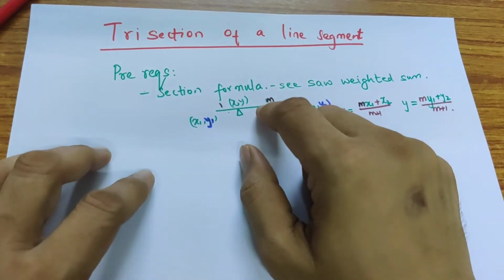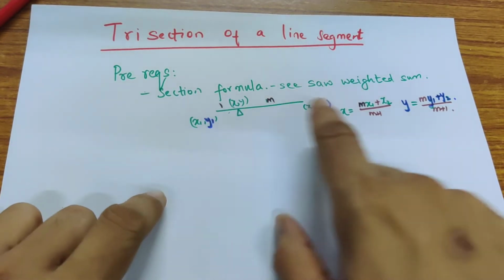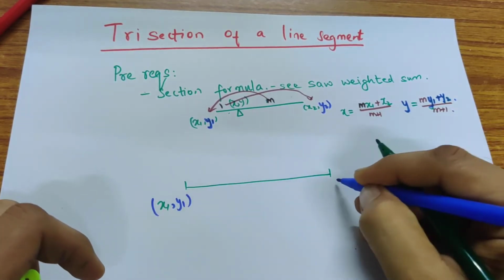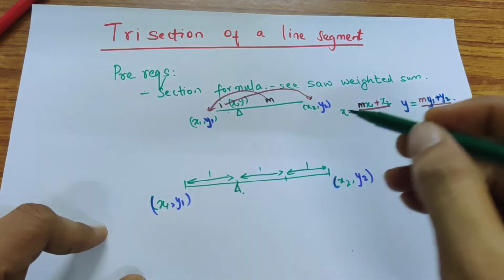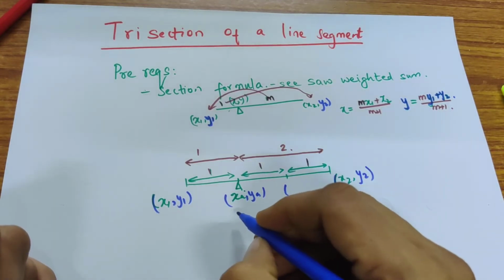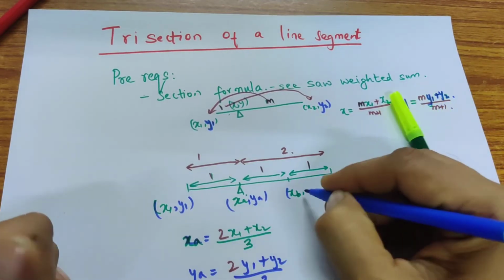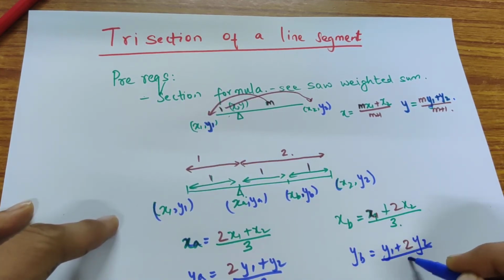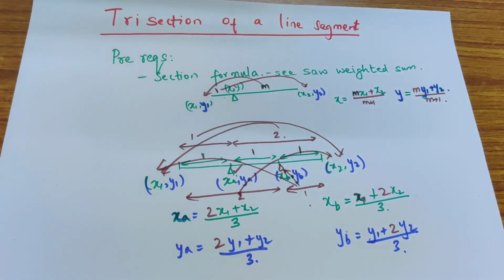Trisection of a line segment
Trisection of a line segment is an application of section formula in the ration 2:1 and 1:2. Trisection of a line segment is easy when it is correlated to section formula.